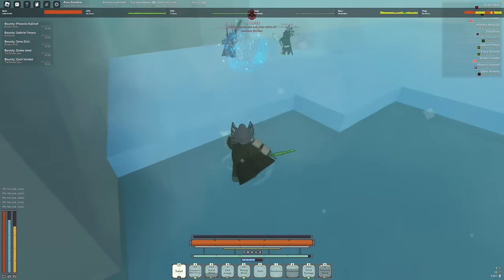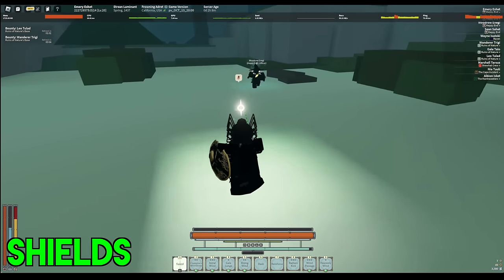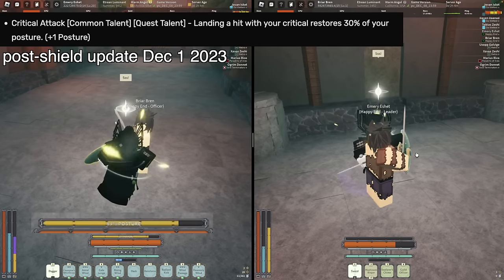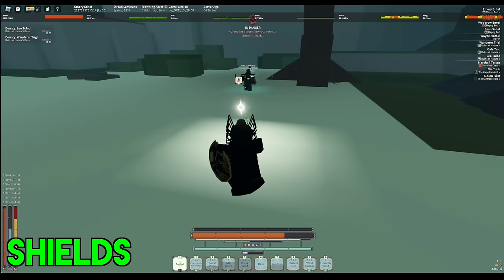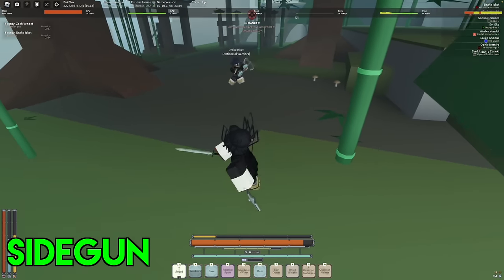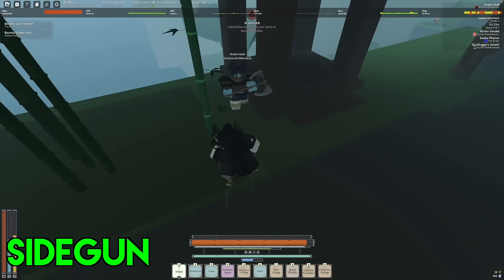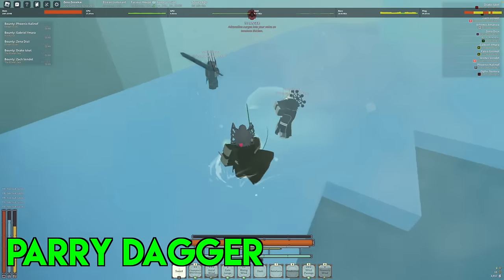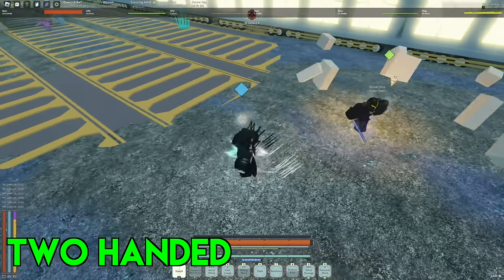FULL Comprehensive Sidearm Guide | Deepwoken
An undermentioned yet important part of the game: Sidearms. People don’t talk often about what exactly each sidearm does, and which you should use. This video aims to help change that.

Timestamps:
0:00 Intro
0:33 Shields
2:00 Sidegun
2:56 Parrying Dagger
3:23 Two Handed Stance
3:52 Key Takeaways